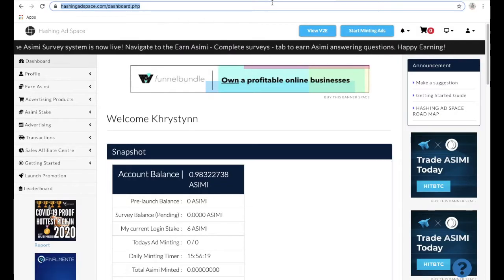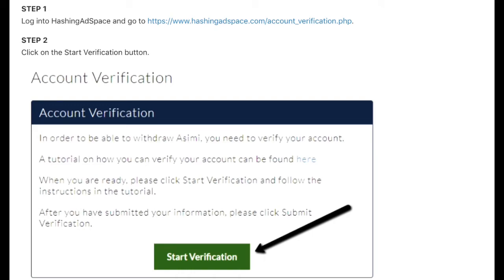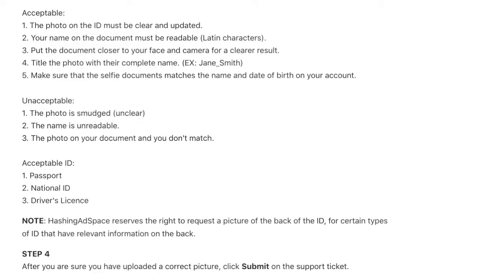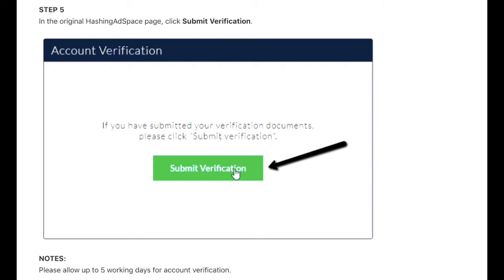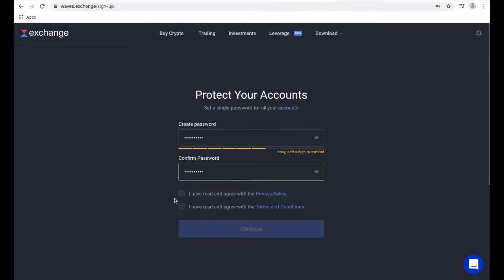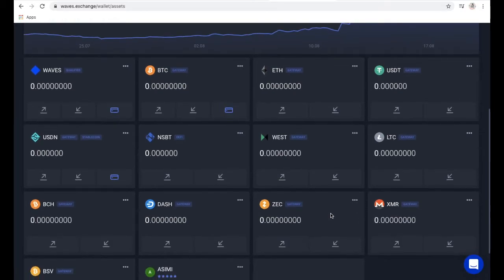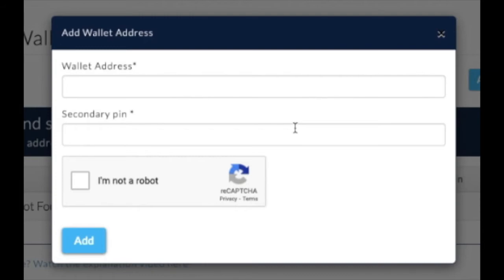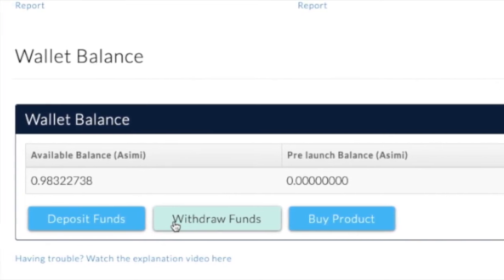EARN BY VIEWING ADS | HASHING AD SPACE | HOW TO WITHDRAW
Here is one way para kumita ng pera habang nakatambay sa bahay!

Wala kang kailangang puhunan dito. Kailangan mo lang ng internet, cellphone o kahit tablet or laptop.

What is Hashing Ad Space?
Hashing ad space sells advertising space on their site and in turn, they pay members to watch the ads.

Wala kang babayaran dito. Ang kailangan mo lang ay magcreate ng account para makapanood ng ads.

Kada nood mo ng ads, kumikita ka ng Asimi Tokens. Ang Asimi ay isang Utility Token which is designed specifically to purchase advertising on Hashing Ad Space.

As of today, August 21 2020, ang value ng asimi is $0.064 or 3.14 pesos.

Everyday, makakapanood ka ng 50 ads sa Hashing Ad space.

Isa pang paraan para kumita dito is thru referral. Pero optional lang ito. Kikita ka parin kahit wala kang referral.

Earn by viewing ads
Hashing Ad Space
How to earn money by viewing ads
View Ads to earn money
Work from Home
Earn Money Easily
Viewing ads to earn
Homebased job
online jobs
Extra Income Online
Waves Exchange
Asimi